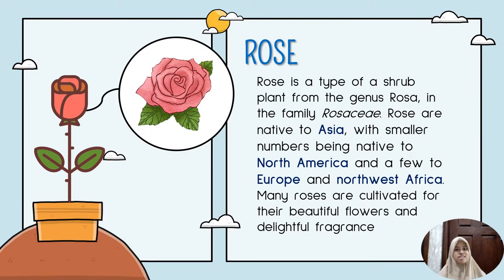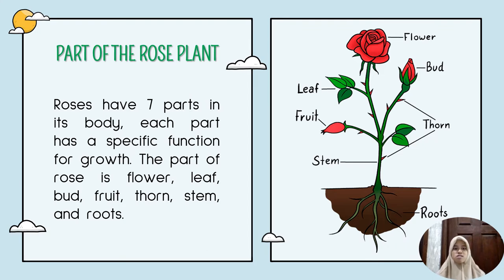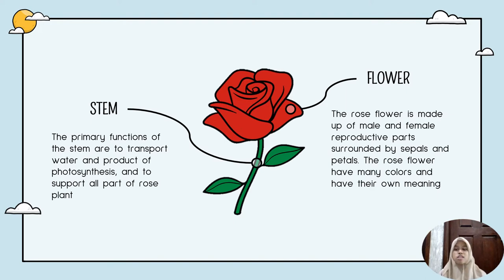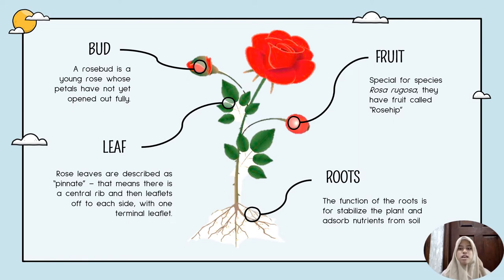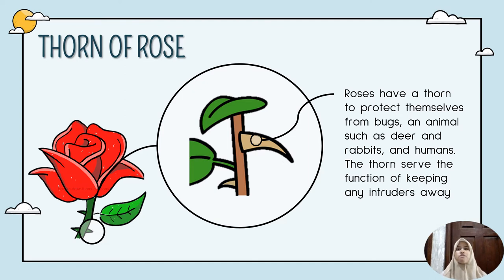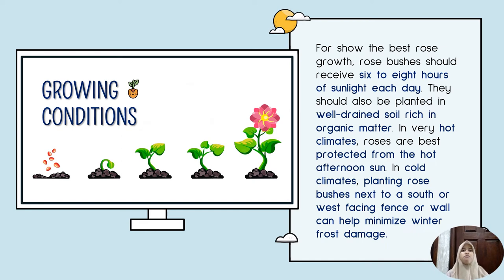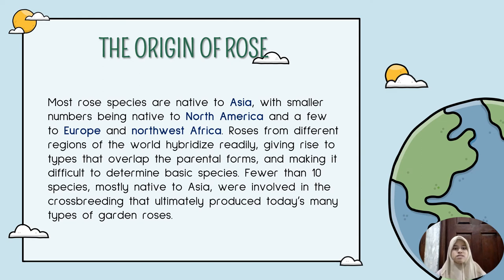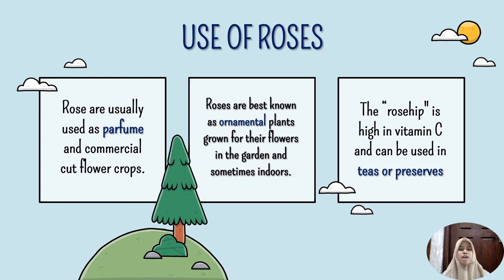Description about Rose🌹- Maulina Farhana (202141003) Agrotechnology A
This video is made for attempt the final assignment from English lesson.
Hello, My name is Maulina Farhana from Class A Agrotechnology, Faculty of Agriculture Muria Kudus University. In this video I will describe about a beautiful flower, it's a Rose.